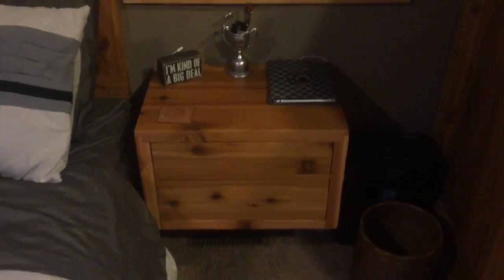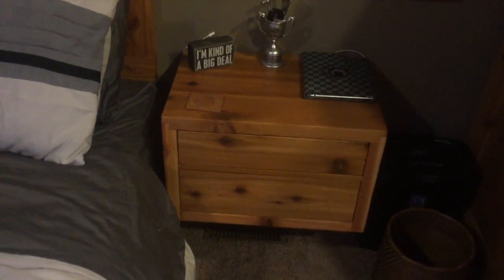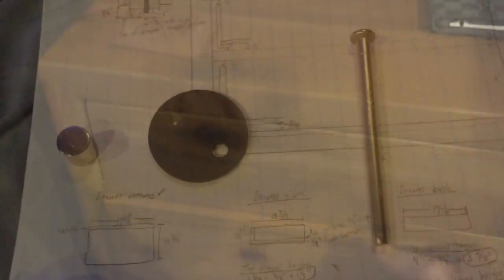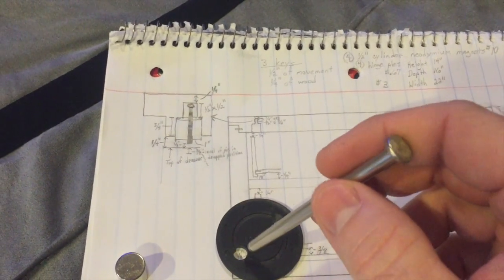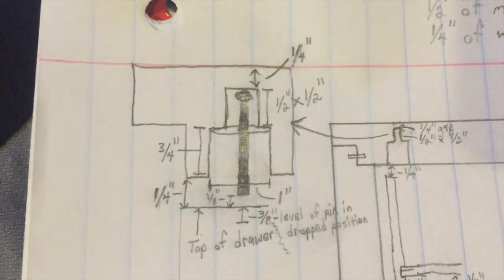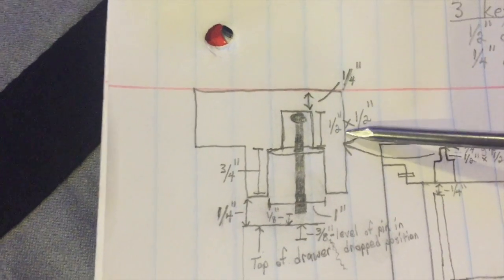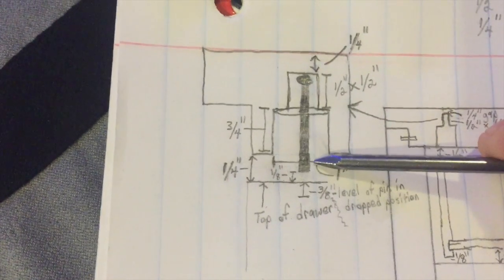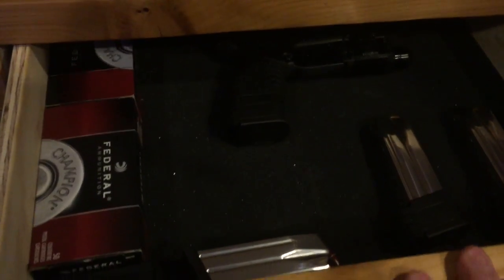$3 Secret Drawer Lock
This secret magnet drawer lock is cheap and simple to add to any existing drawer.  The cost for parts is only about $3 per lock.

The 1/2 inch neodymium magnets can be purchased on Amazon.com.